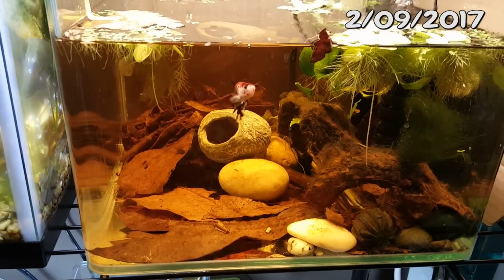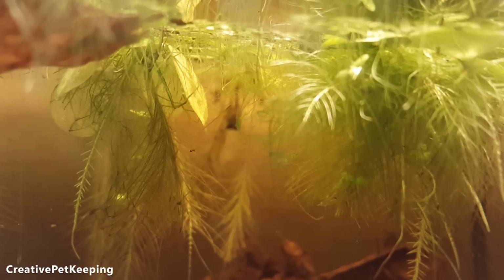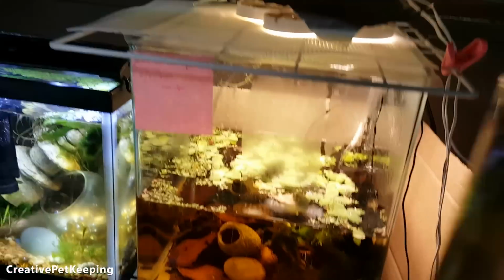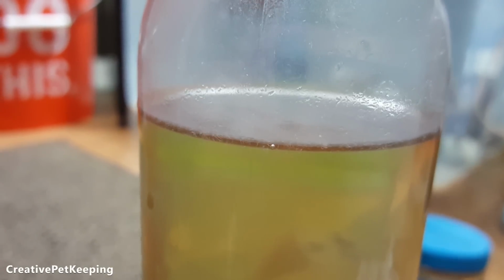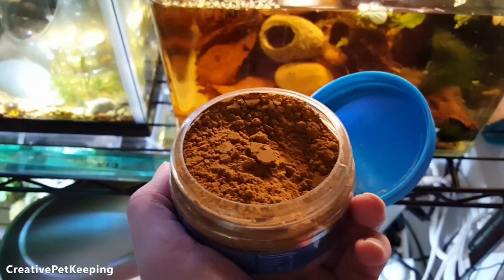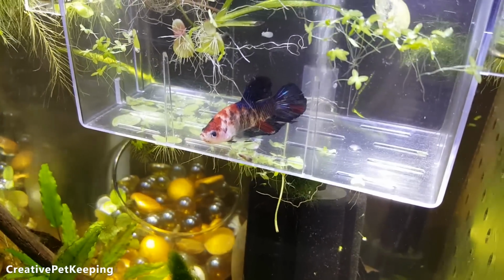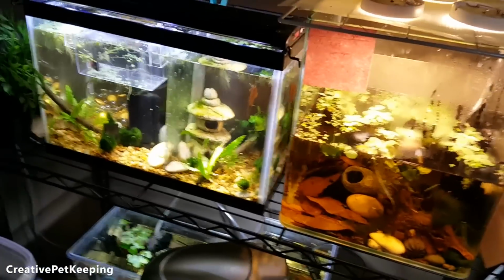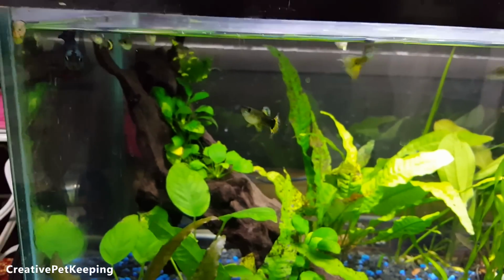3 day old Baby Betta fish 👶 | Fish Fan Friday Vlog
The babies are free-swimming and are finally eating! I am starting them on Life spectrum Fry food as well as vinegar Eels. They also have lots of tiny microorganisms to eat that are swimming around in the aquarium.

New Life Spectrum Small Fry Starter Formula
Repashy Spawn & Grow Freshwater
Sponge Filter
Almond Leaves
Watter Lettuce and Water Hyacinth